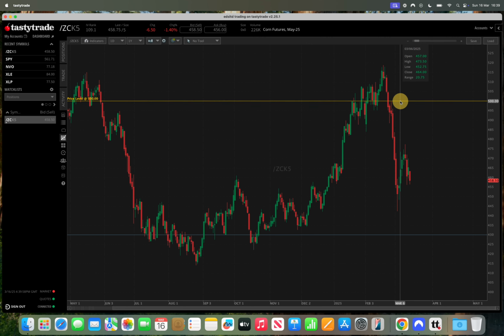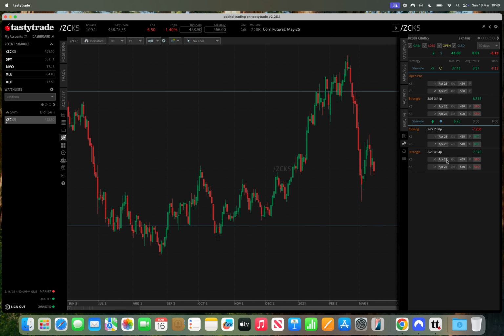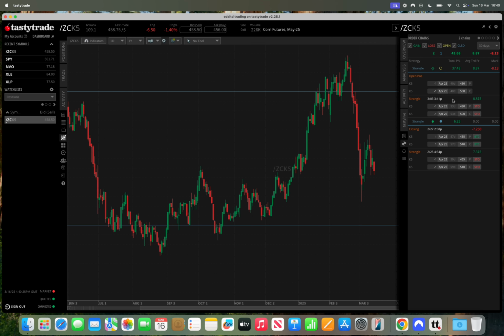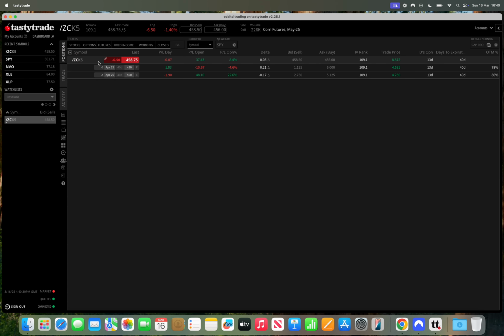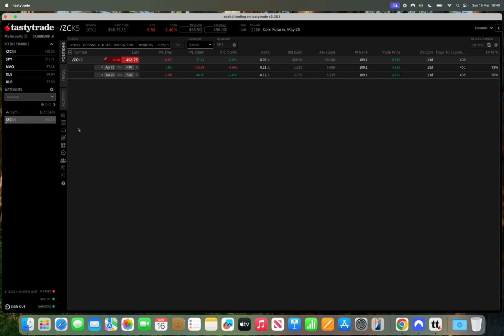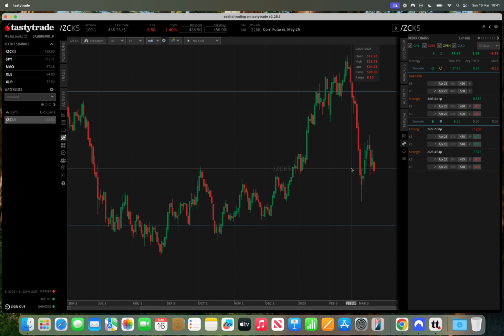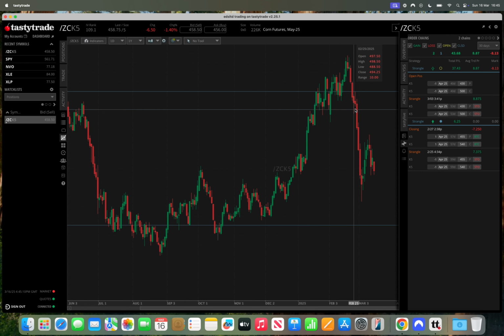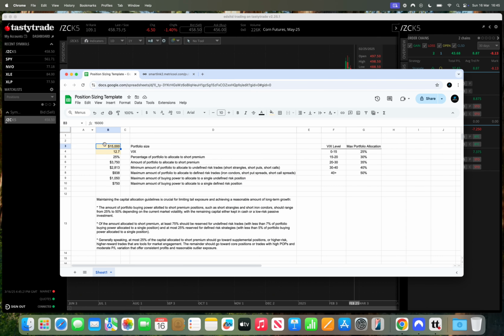Simplify Your Trading with Effortless Management!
Open a TastyTrade Account Take your trading to the next level with effortless management! In this video, we'll show you how to simplify your trading experience and maximize your profits. Learn how to streamline your workflow, reduce stress and increase your productivity. From beginners to experienced traders, this video is perfect for anyone looking to improve their trading skills and achieve effortless management. Get ready to transform your trading journey and start achieving your financial goals!